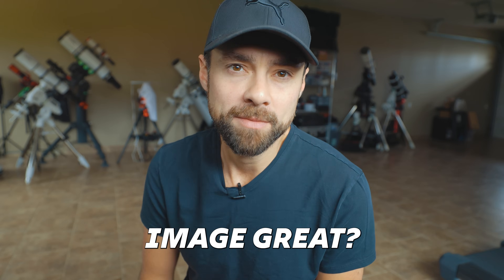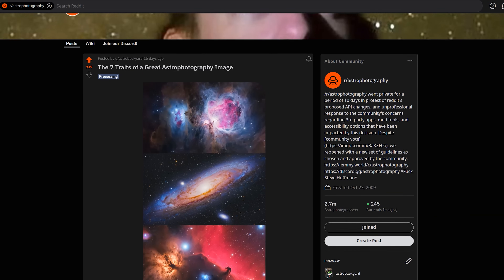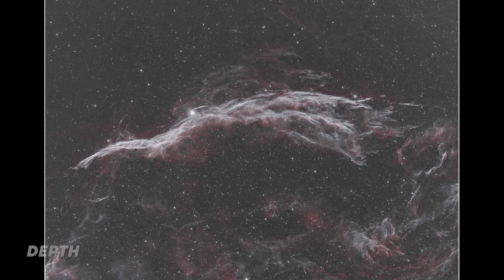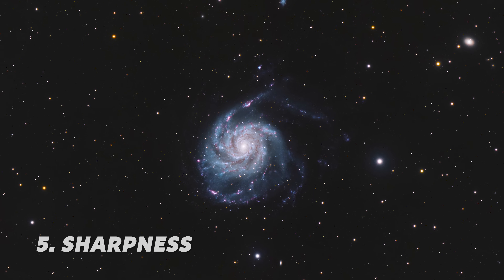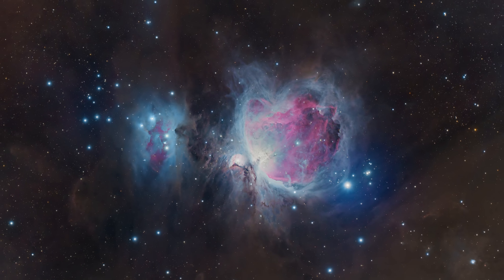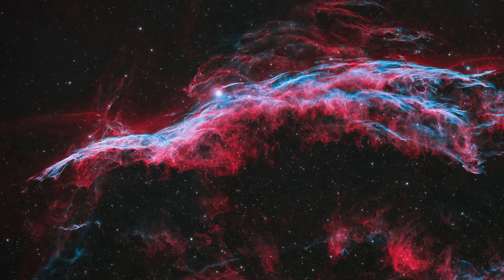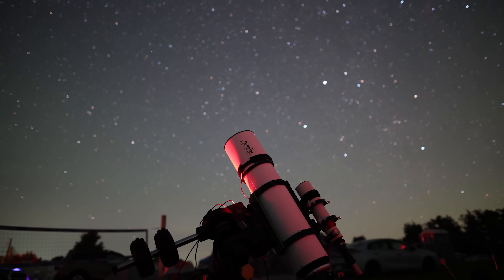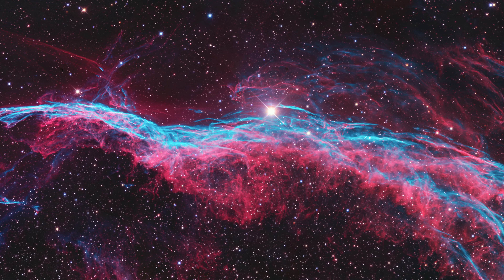Are My Astrophotography Images Even Good?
1. Large, High-Resolution Image Size
2. Creative Composition and Framing
3. Lots of Overall Integration Time
4. Excellent Star Quality and Size
5. Overall Sharpness and Clarity
6. Effective Saturation and Color Balance
7. Depth and Contrast

I encourage you to comment on this video with your ideas of what makes a great image, and if I have left anything important out. While I do have a lot of experience with deep-sky astrophotography, I have plenty of room to improve in terms of technique, and image processing.